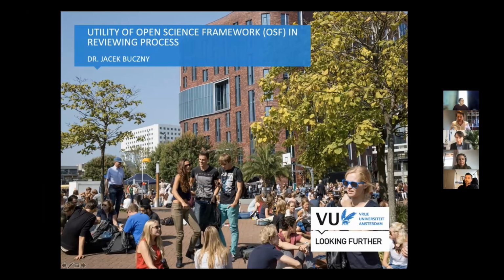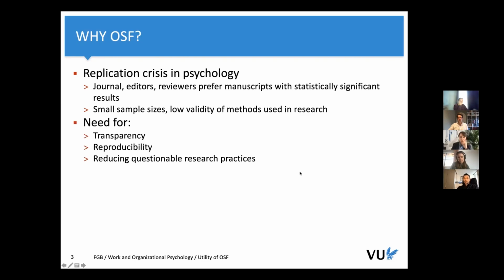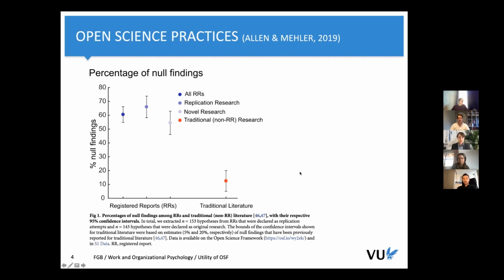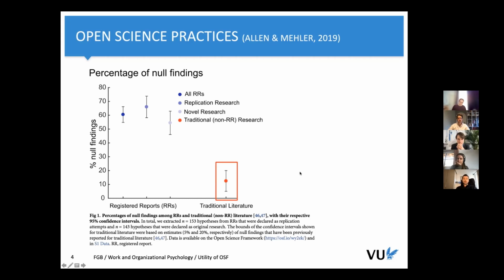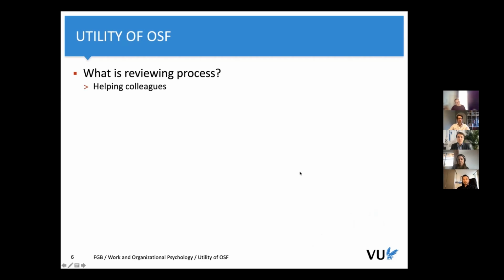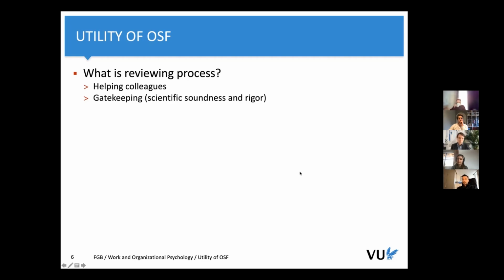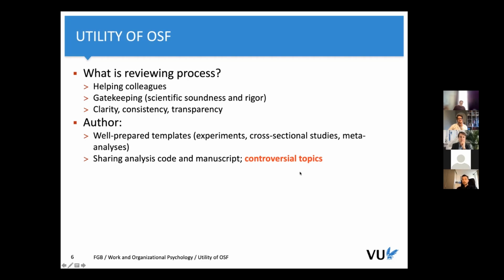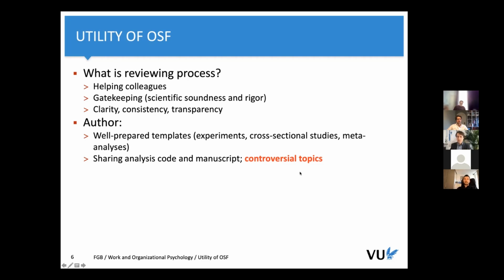VU Data Conversations | Jacek Buczny Utility of Open Science Framework (OSF) in reviewing process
Open Science Framework (OSF) launch at the VU
his edition of the Data Conversations focus on various use cases for Open Science Framework (OSF). We celebrate that starting November 2021, OSF is offered to the VU researchers as central infrastructure. OSF is a free, open source web application that connects and supports the research workflow, enabling scientists to increase the efficiency and effectiveness of their research. Researchers use OSF to collaborate, document, archive, share, and register research projects, materials, and data.

 About this meeting and the speakers

Open data, open methods, and reproducible and transparent research are increasingly endorsed by funders, publishers, institutions, and learned societies. But what does making your research open, transparent, and reproducible mean in practice?

This recording was made during a joint event to celebrate Data Horror Week held by VU Amsterdam and Leiden University Libraries, with the help of the Dutch Open Science Communities.